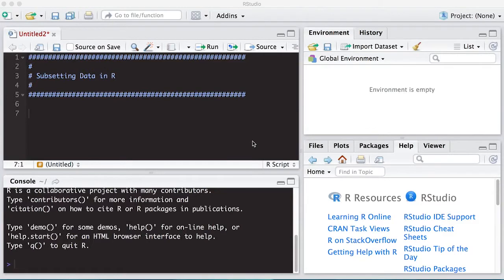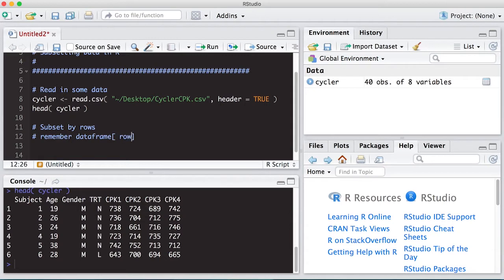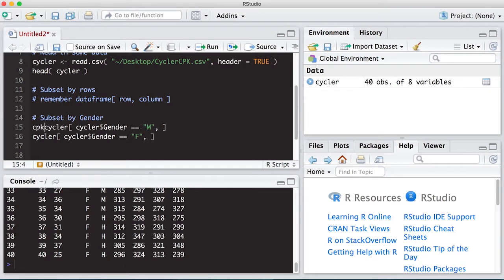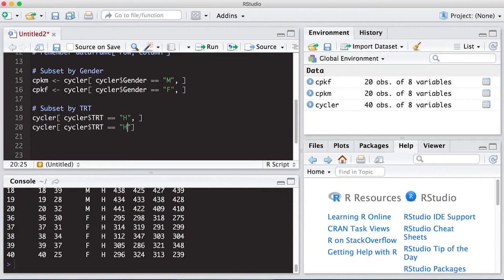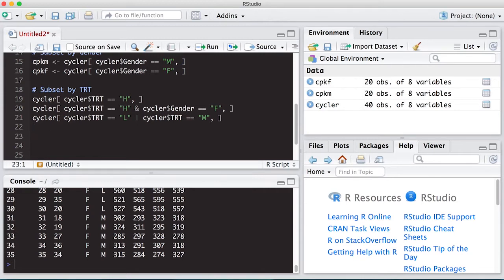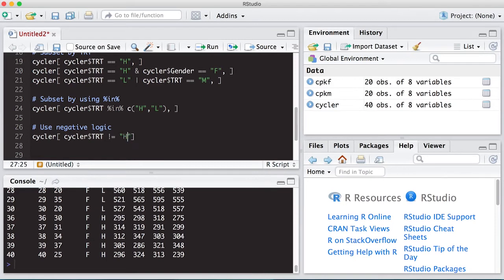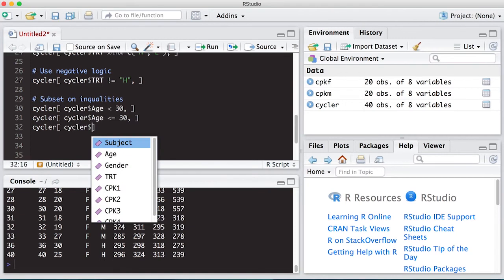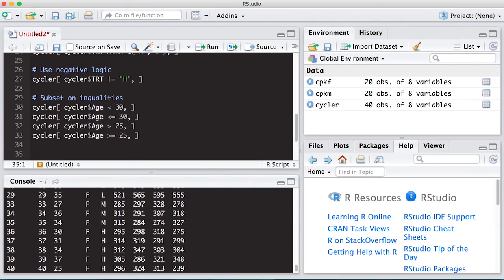Subsetting Data in R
Learn to subset data in R using logic statements.  This mainly focuses on how to subset your data by rows.

This is part of Statisitics 321 at Virginia Commonwealth University.